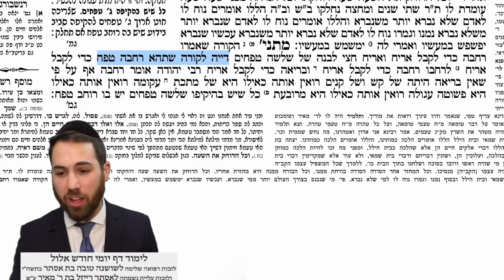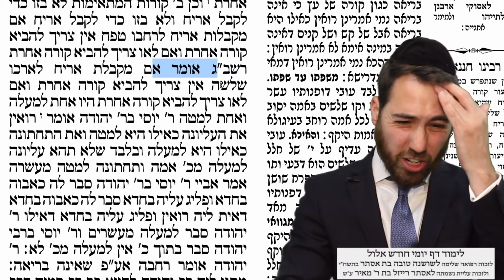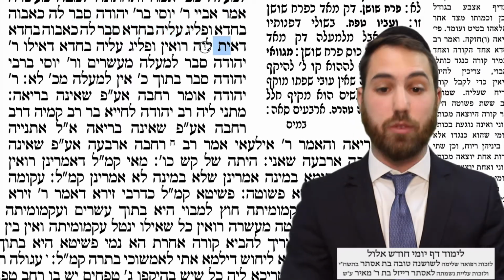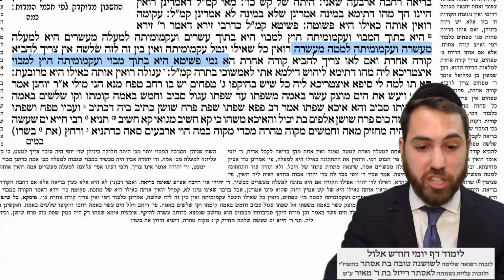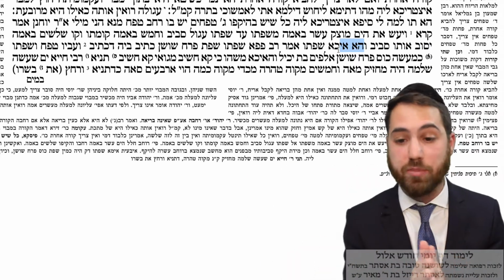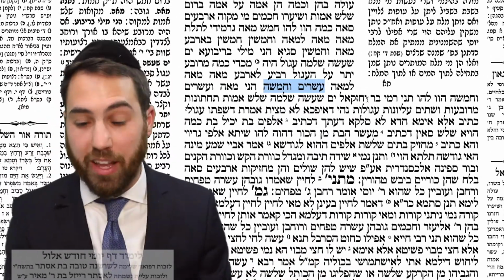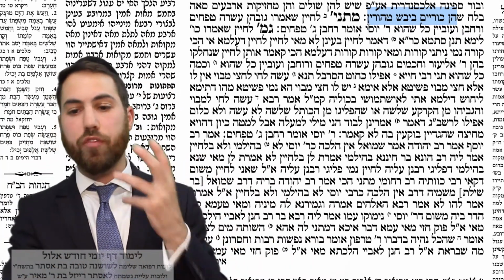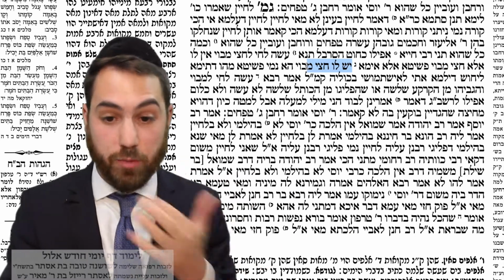Daf Yomi Quick (Word-By-Word) Review: Eruvin 14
Quick Daf Review
Every Word Read - TEN MINUTES